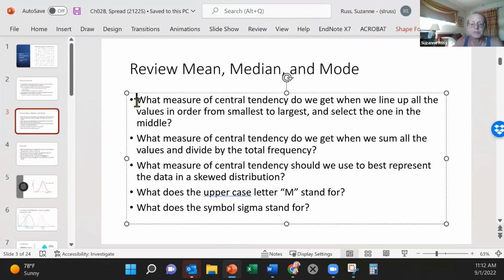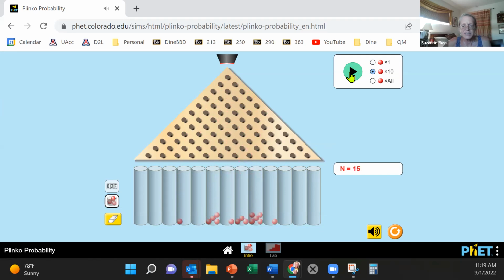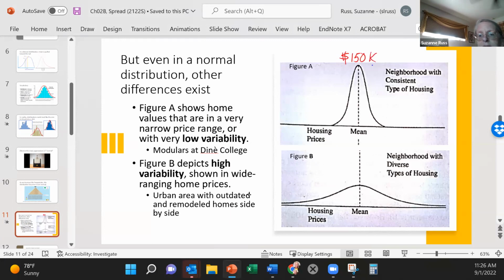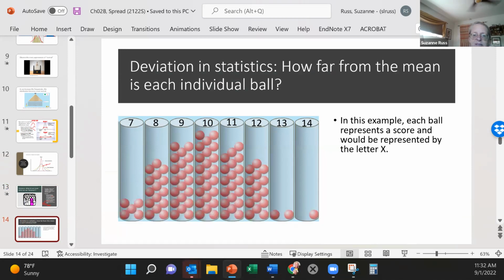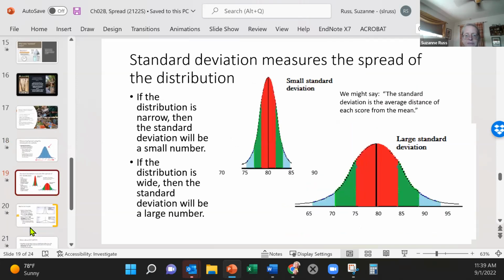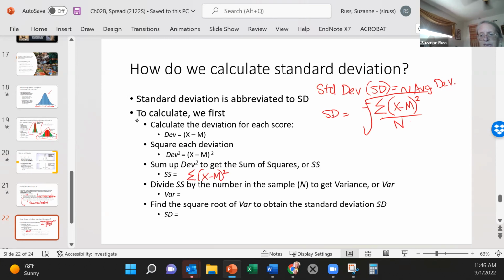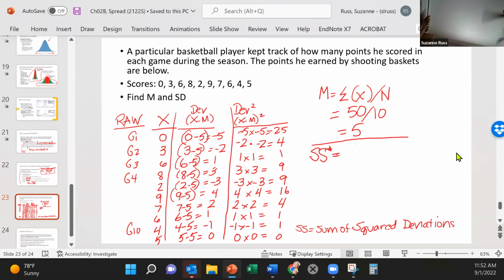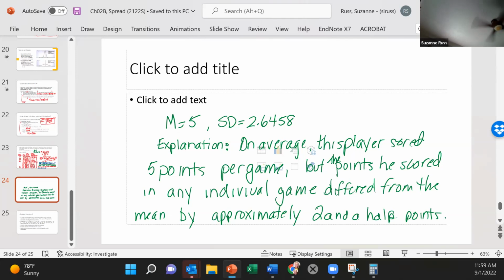213 Class2 Concepts of SD (2022-09-01)